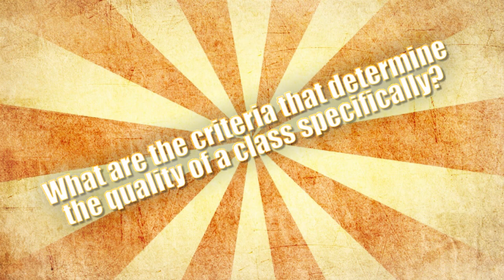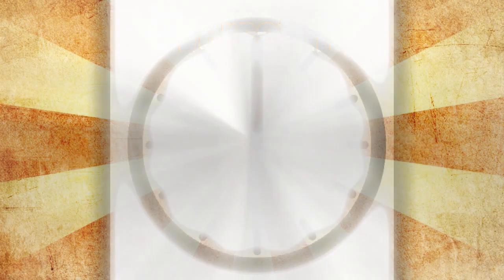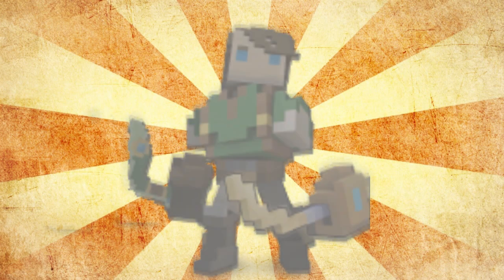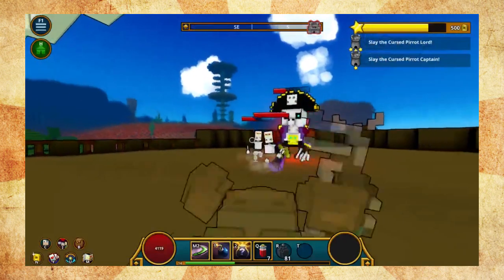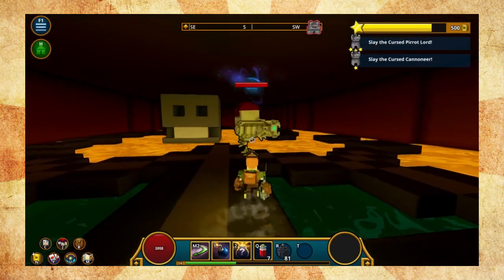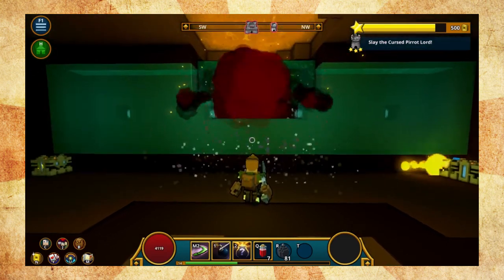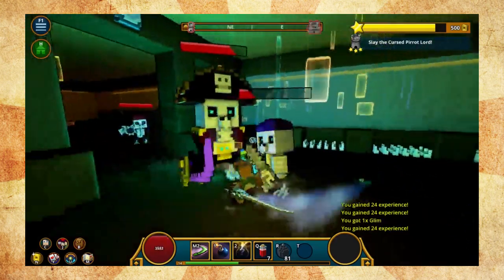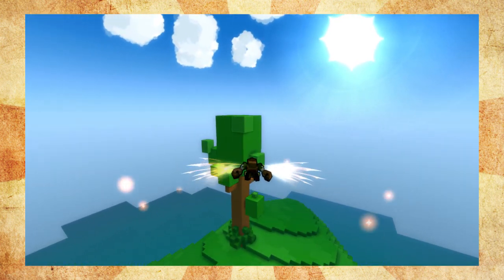What is THE BEST Trove Class?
Here we examine our pick of the best current class available in the hit indie game, Trove. We hope it helps when choosing new classes in-game. As always, we thank you all for your support, we really do appreciate it.